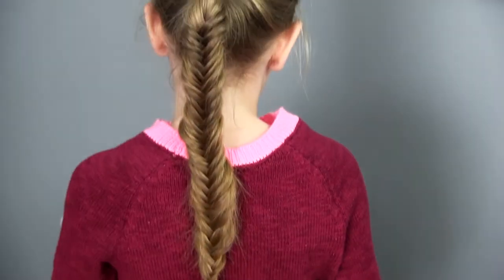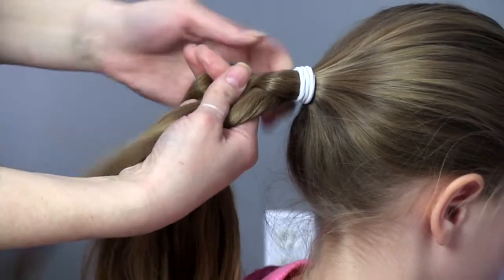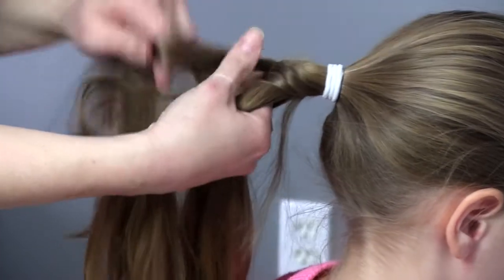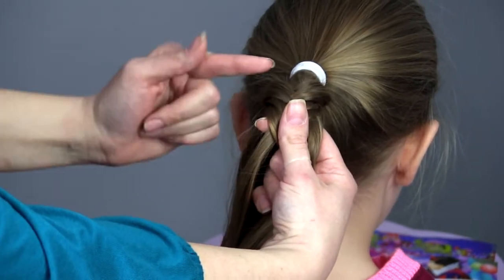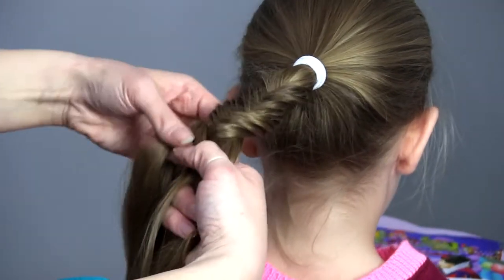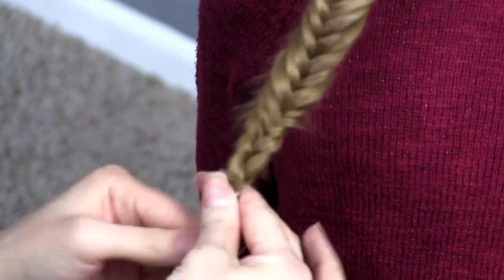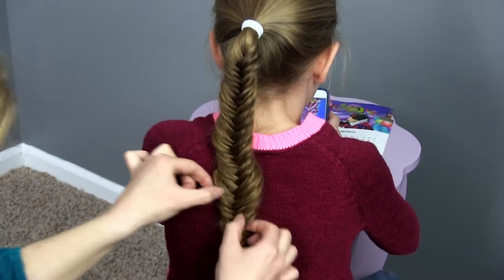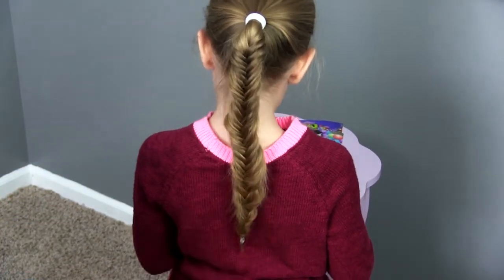Braiding Basics: The Fishtail Braid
Learn how to do the classic fishtail.  Already know how to do it but it doesn't come out quite right?  I troubleshoot the braid and tell you what common mistakes to watch out for.